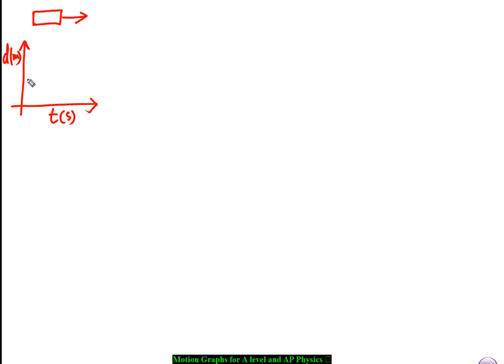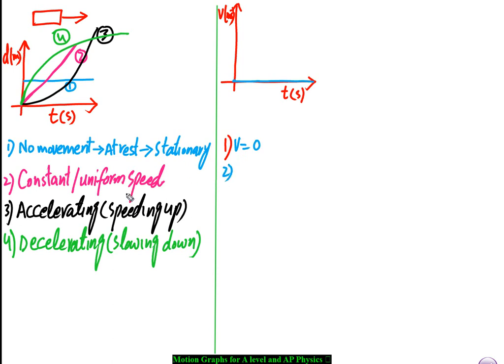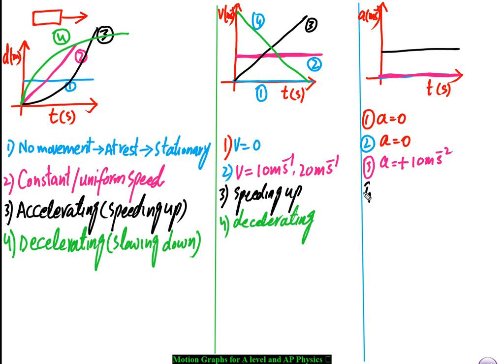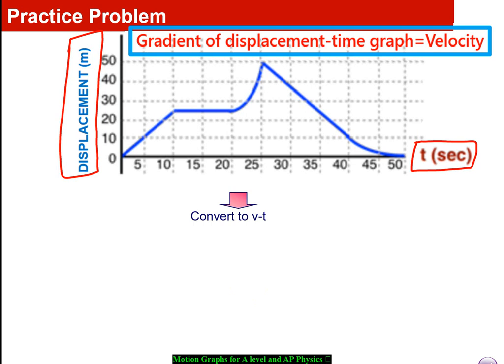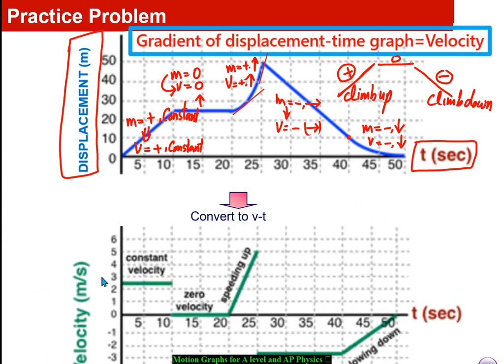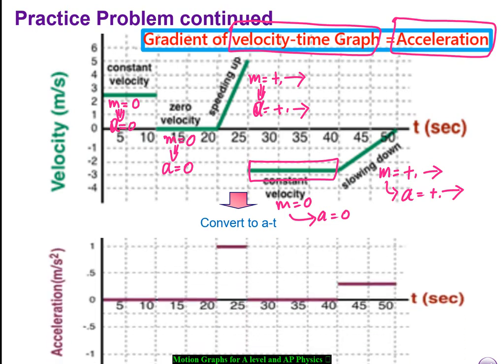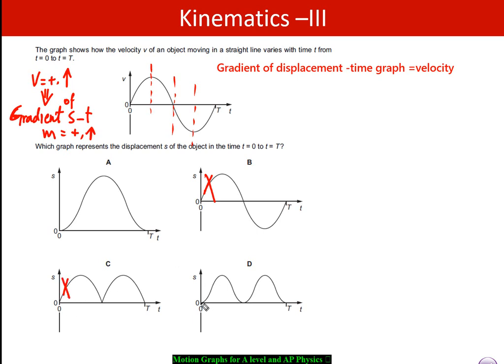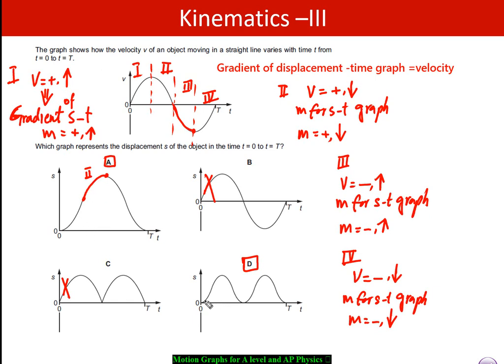Motion Graphs for A Level , High School , AP and IB Physics with Examples .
In this video , i discussed motion graphs for A level , High School , AP and IB Physics with examples and class room tested strategies . If you are struggling with motion graphs , watch this video carefully to improve your understanding of graphs dramatically . I'll be covering challenging questions